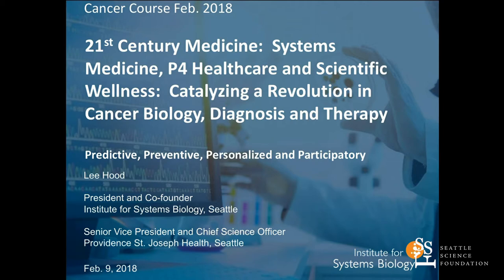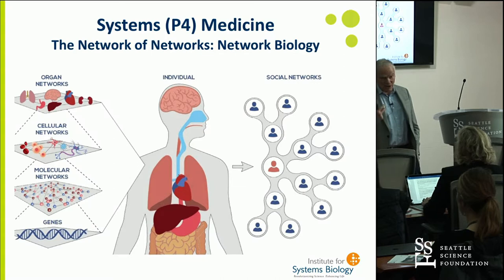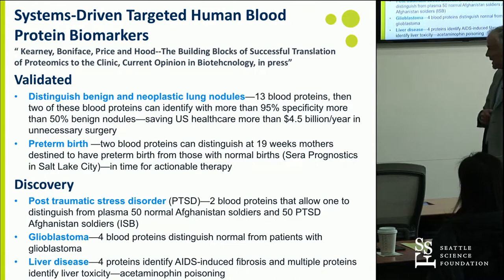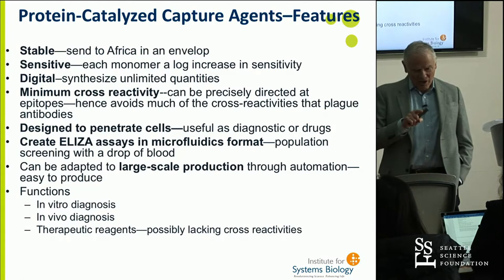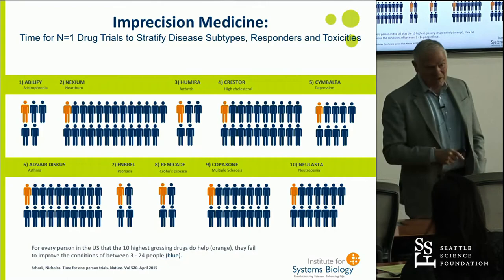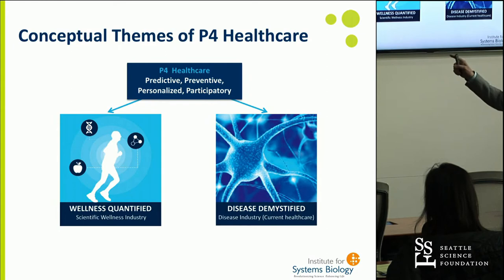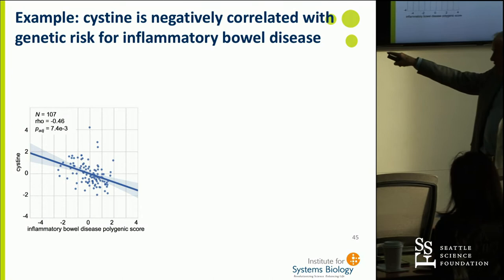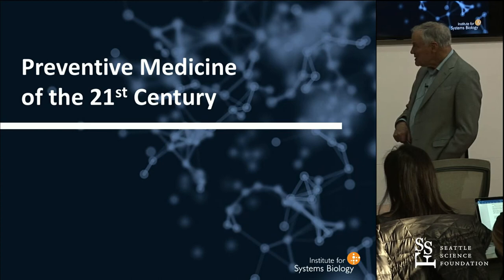21st Century Medicine - Leroy Hood, MD, PhD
21st Century Medicine: Systems Medicine, P4 Healthcare and Scientific Wellness: Catalyzing a Revolution in Cancer Biology, Diagnosis, & Therapy - Leroy Hood, MD, PhD,